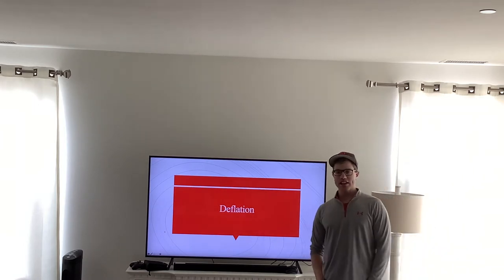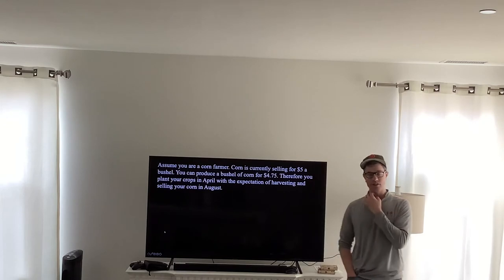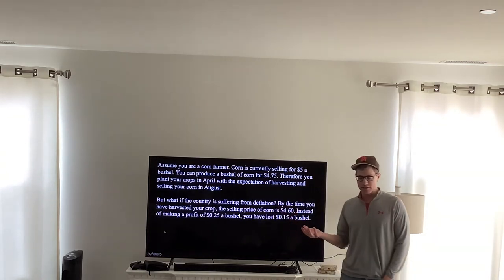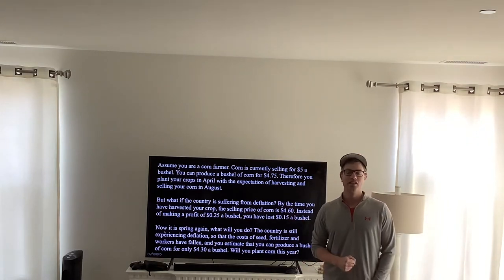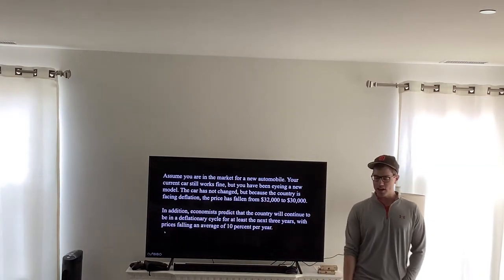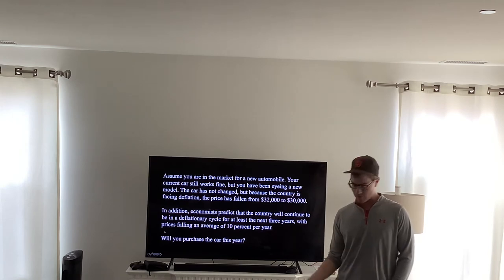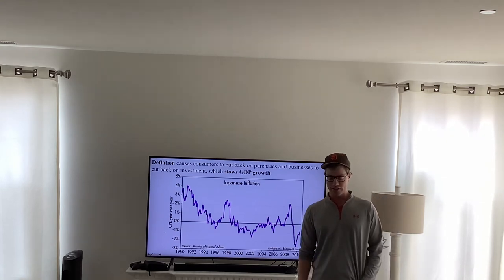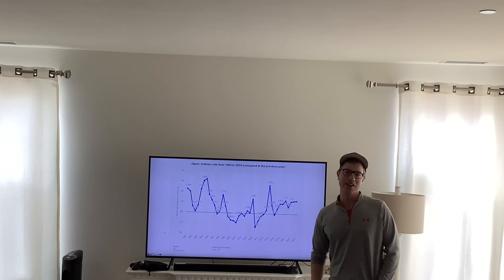Mr. Myers Explains Deflation